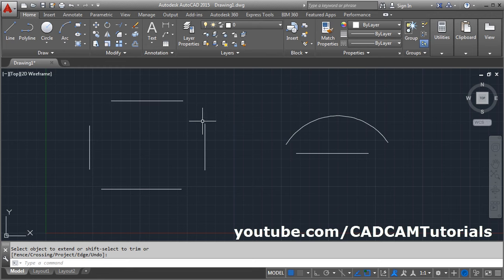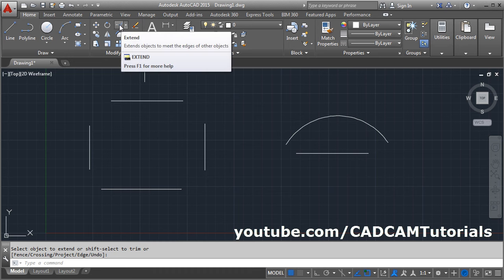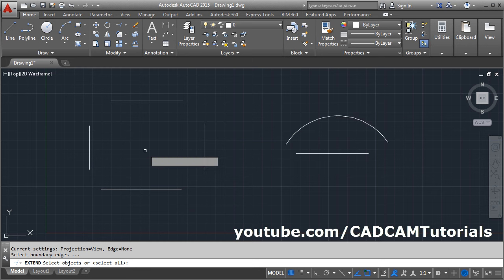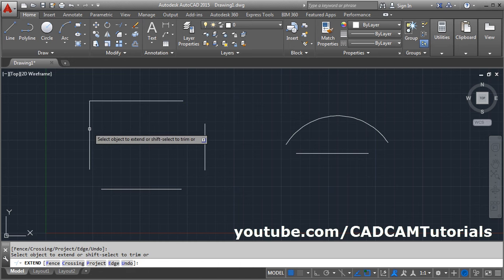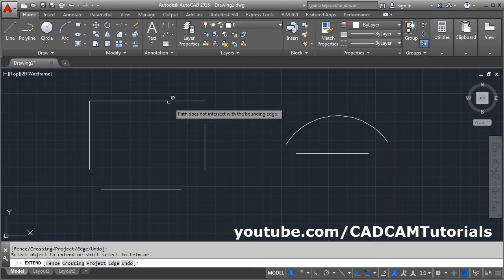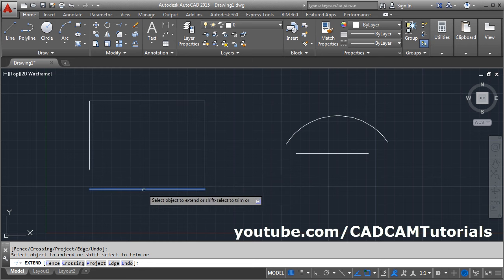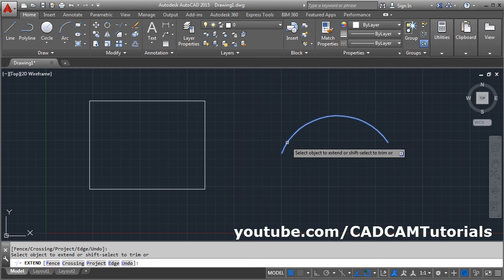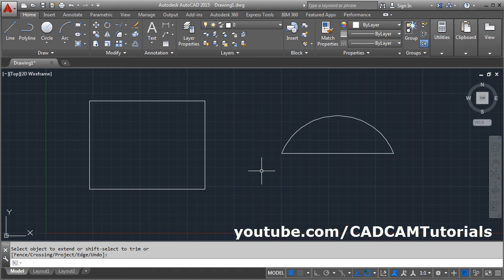AutoCAD Extend Line to Apparent Intersection | AutoCAD Extend Two Lines to Intersect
AutoCAD Extend Line to Apparent Intersection | AutoCAD Extend Two Lines to Intersect | AutoCAD Extend Arc. This tutorial shows how to extend lines and arc to apparent intersection. Briefly topics covered in this tutorial are:
AutoCAD extend line to apparent intersection
AutoCAD extend two lines to intersect
AutoCAD extend to intersection
AutoCAD extend lines to intersect